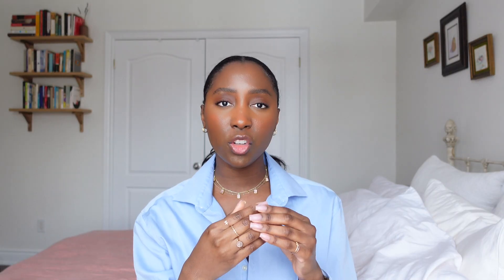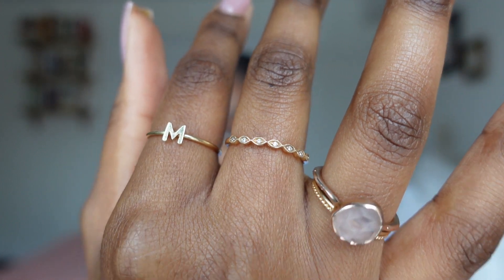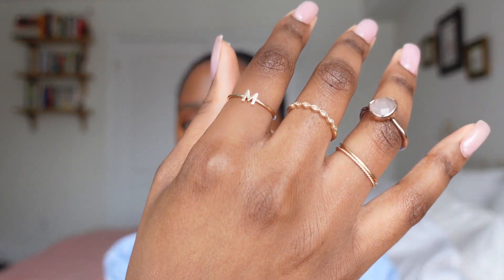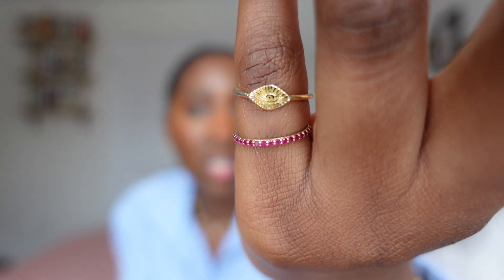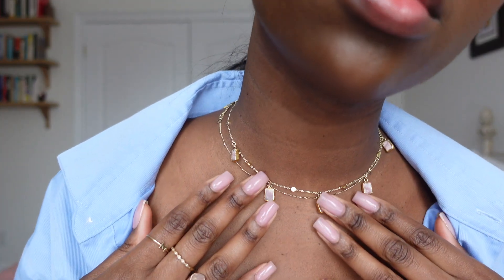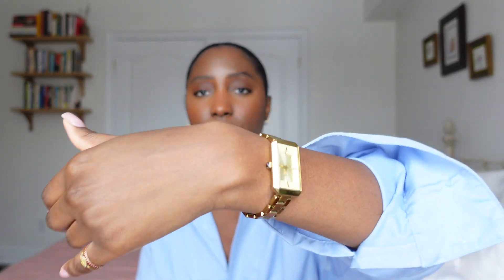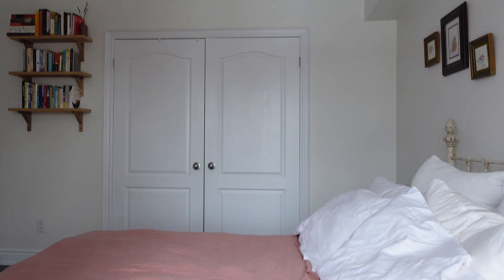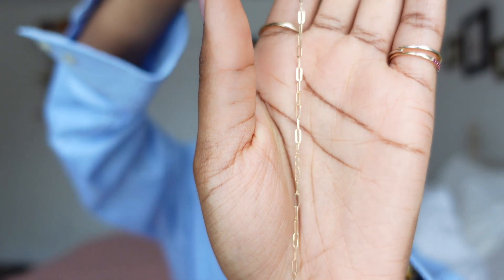My Affordable Jewelry Collection + Wish List | Mejuri, Missoma & More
In today's video, I am sharing my everyday jewelry collection and also what's on my jewelry wish-list. Let me know what jewelry brands you guy's love.

With love,
Ree